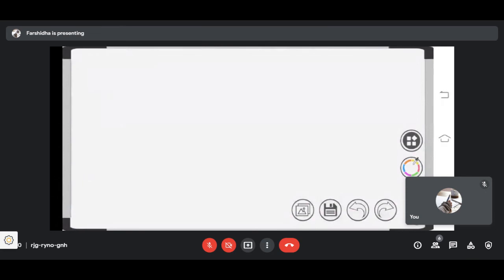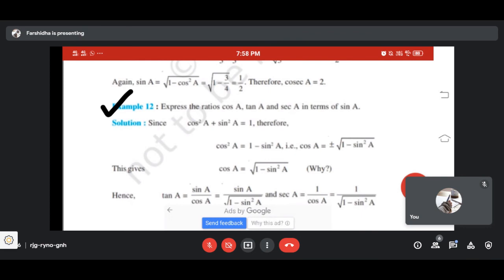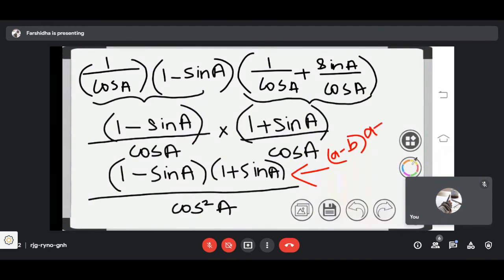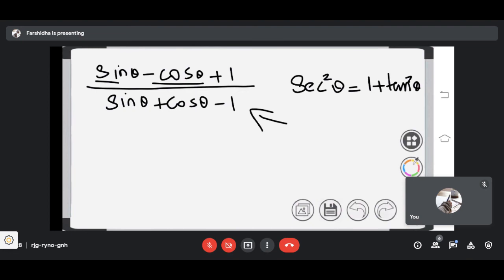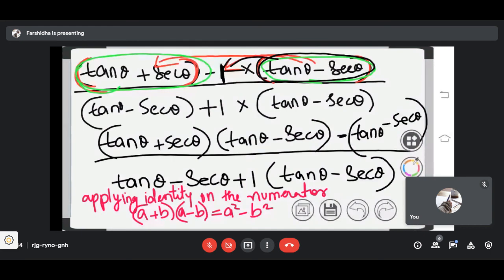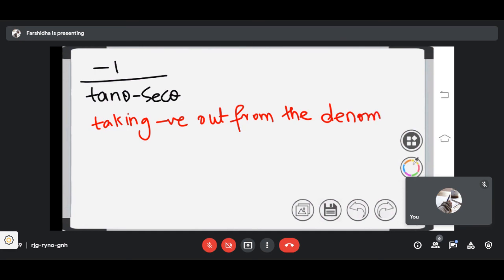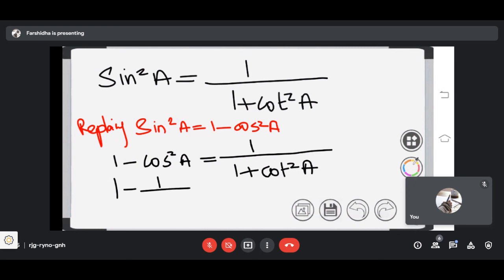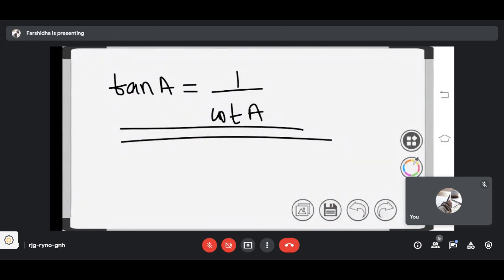INTRODUCTION TO TRIGONOMETRY/PART-4/LIVE CLASS